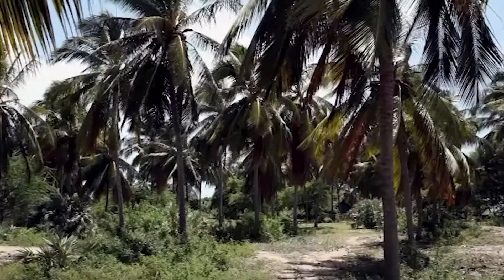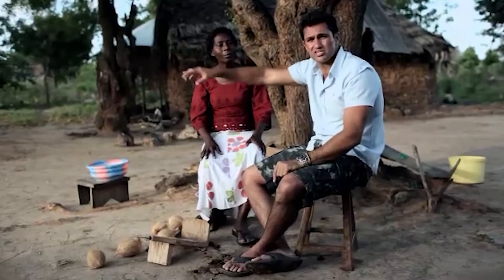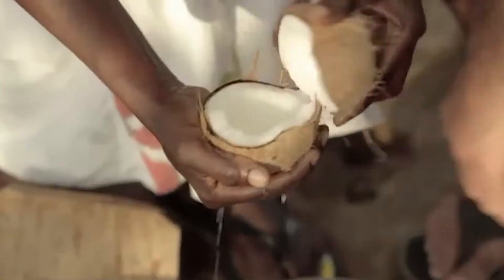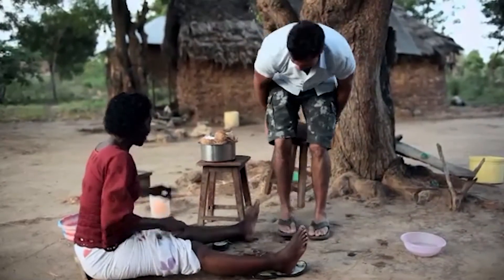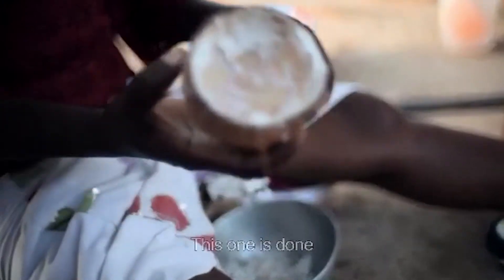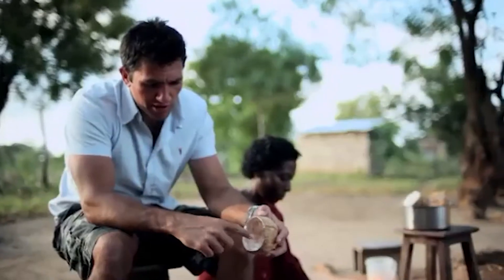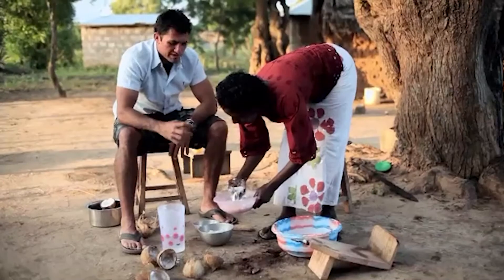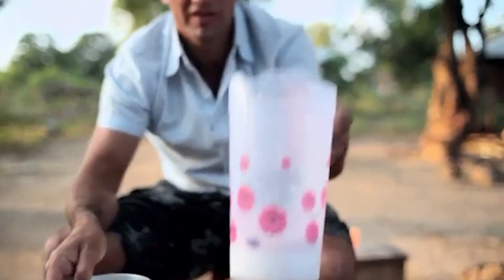Kiran Jethwa Learns How To Make Coconut Milk | Fearless Food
Kiran Jethwa sits down with Elizabeth and learns how to prepare coconut milk traditionally by hand.

Fearless Chef follows Kiran Jethwa as he goes to extreme lengths to find the world's finest ingredients at their source.